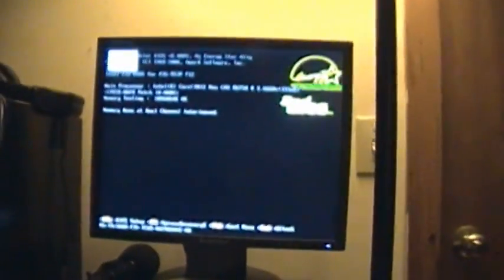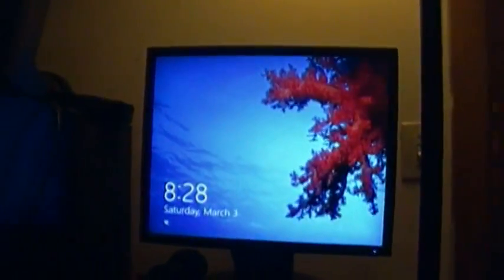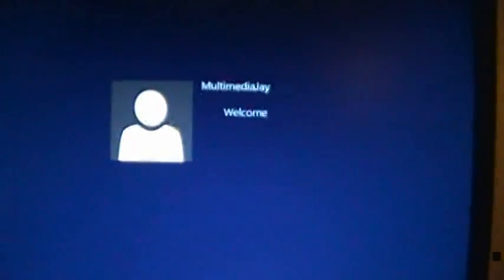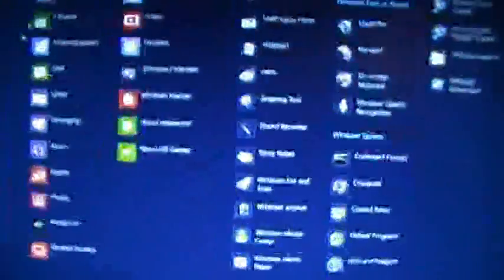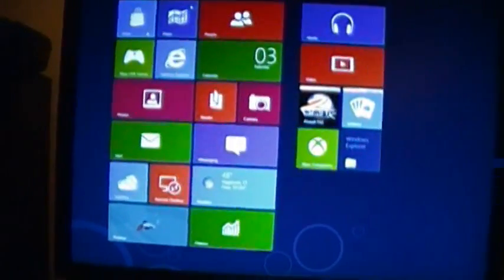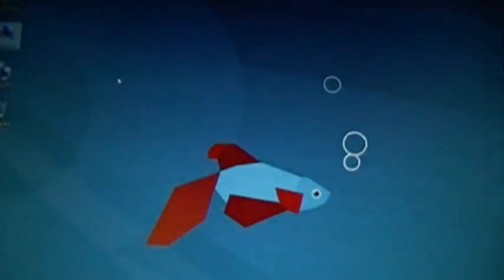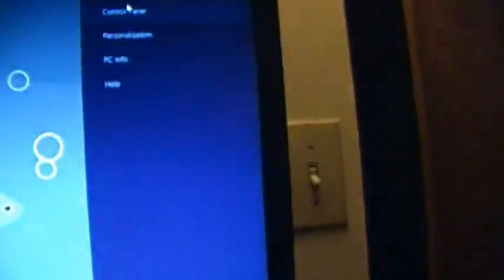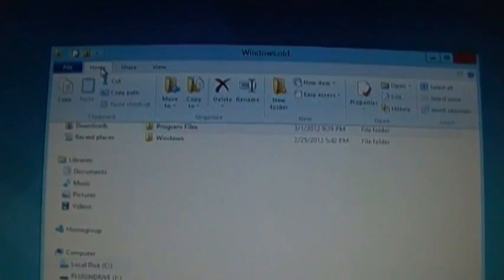The Windows 8 Experiment - Part 2 - Welcome To Windows 8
First boot up and first impressions of the new Metro stuff...  :-)